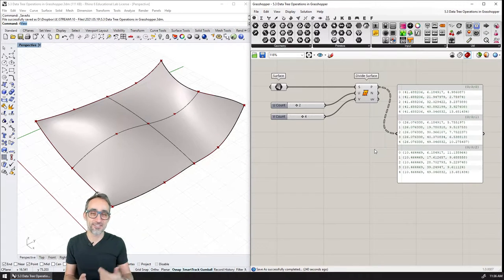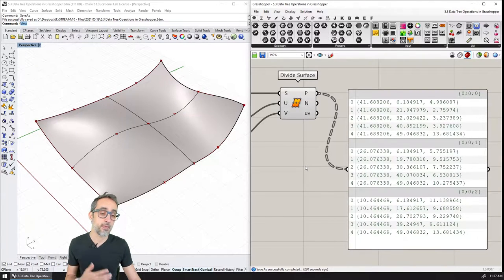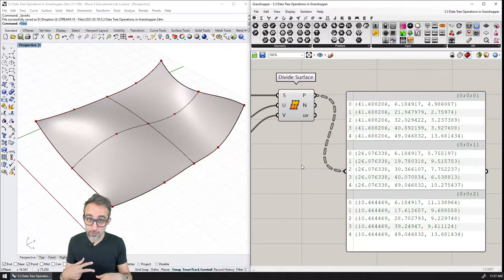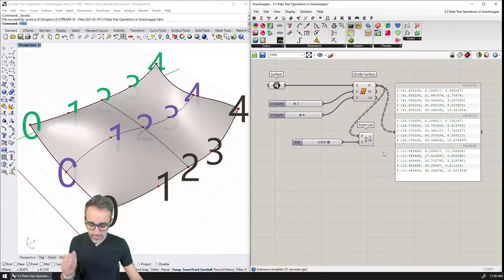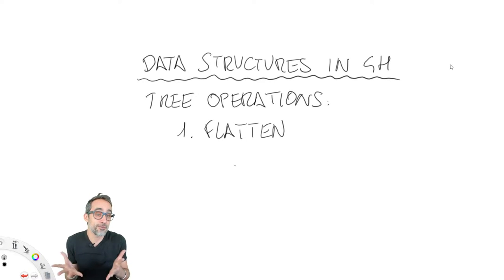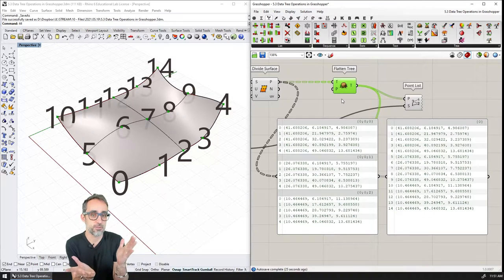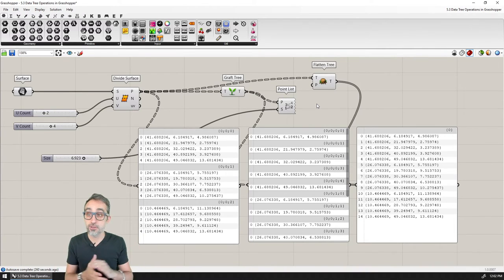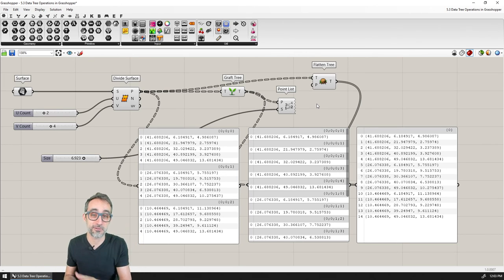5.3 Data Tree Operations in Grasshopper - Intro to Parametric Modeling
In this video, I review the two most common operations that can be done in Grasshopper at the level of the tree structure: grafting and flattening, discuss their importance, and show examples.